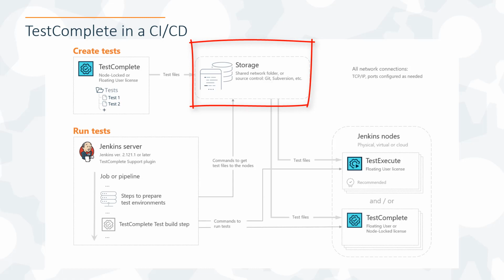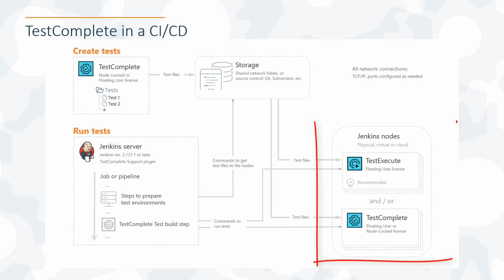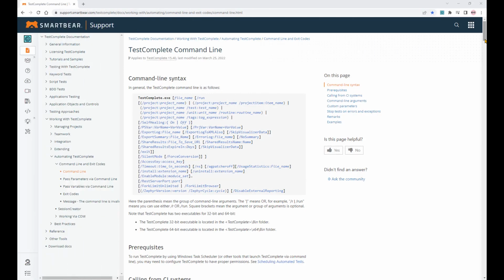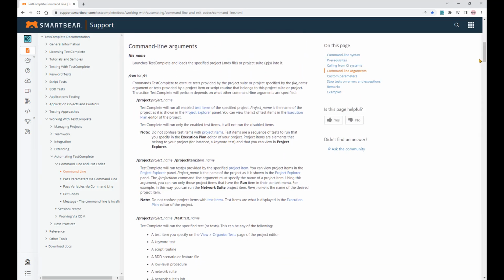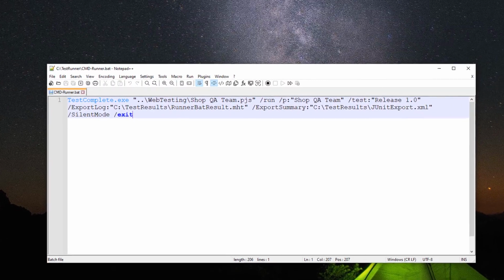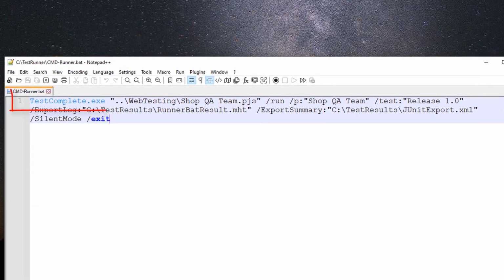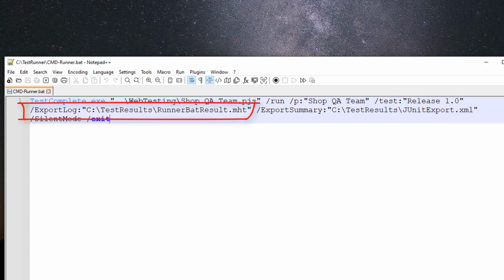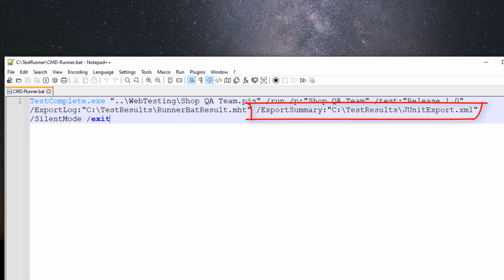TestComplete - CI / CD General Approach Command Line